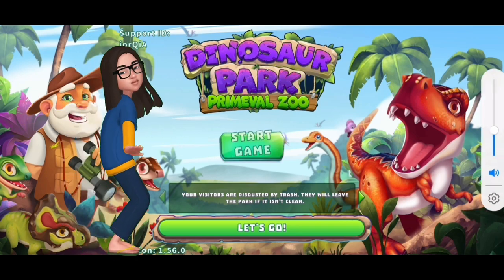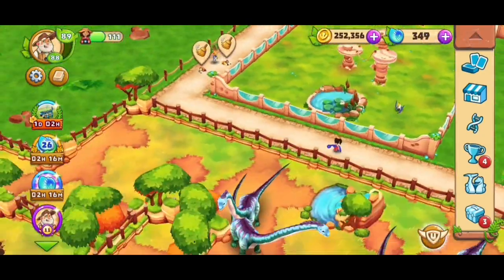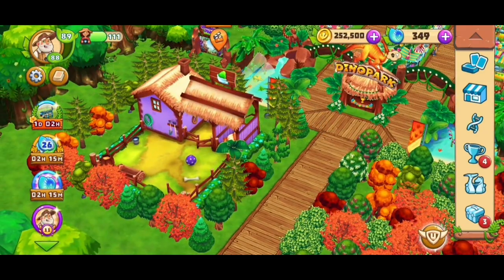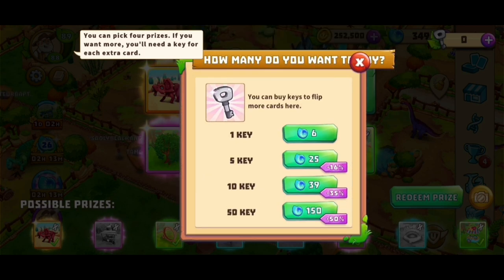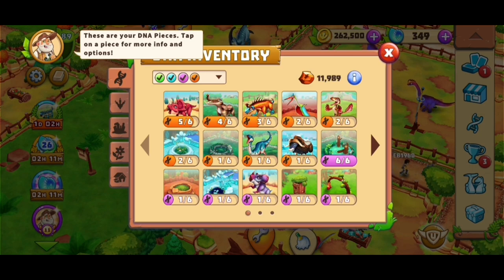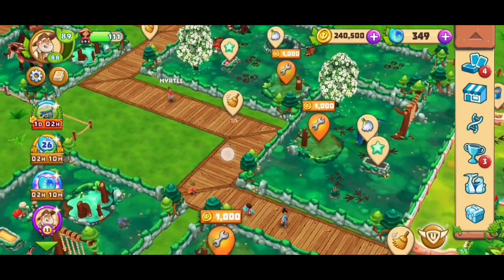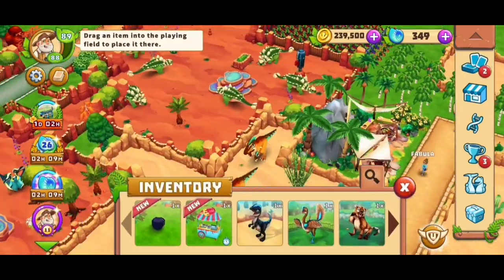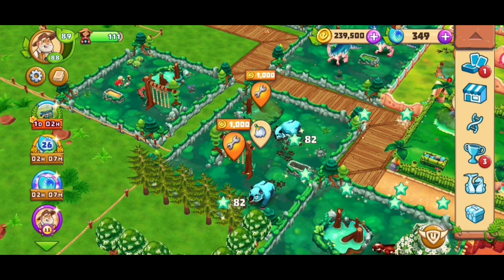Dinosaur Park Primeval Zoo #65 ● Level 88 ● 2nd Plateosaurus ● 2nd Triceratops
Dinosaur Park Primeval Zoo English developed by Upjers,
New Title Park of the Year 2022, Carnotaurus Dino Coming up, Level 88 - Dire Wolfs is in the house, Pterosaur Tupandactylus and a glimpse of whats coming up!

Many Family Enjoy Playing this Game and We are one of them.
There is a new Animals and Dinosaurs coming up it is getting more interesting and exciting.